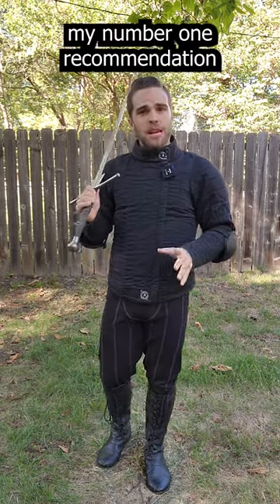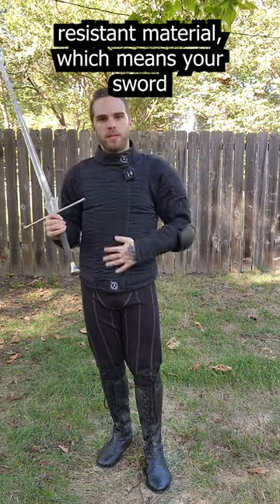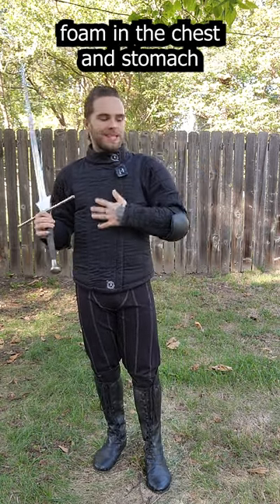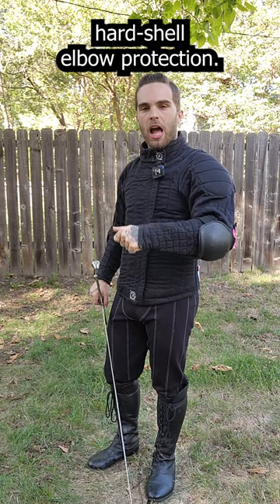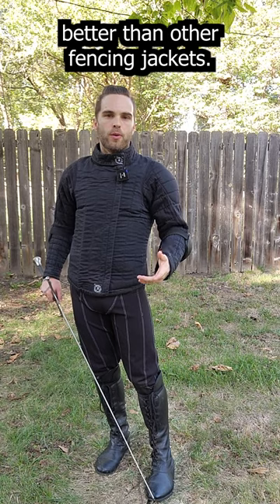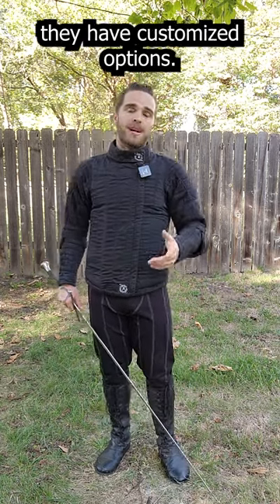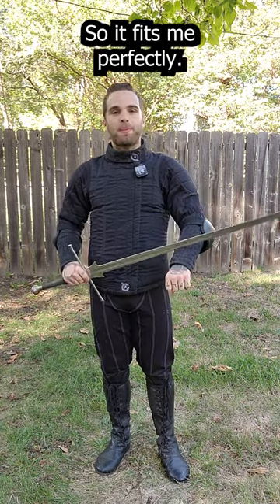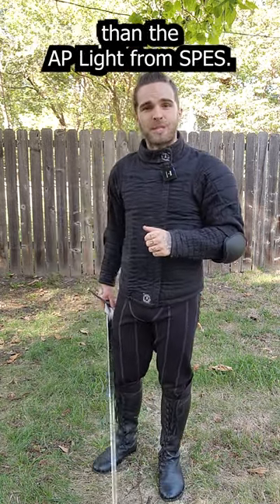BEST Beginner HEMA Jacket! SPES AP Light Review